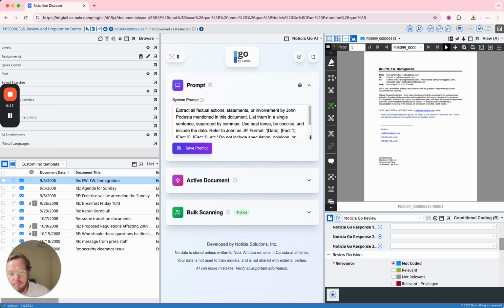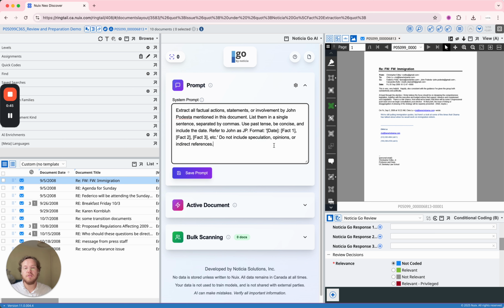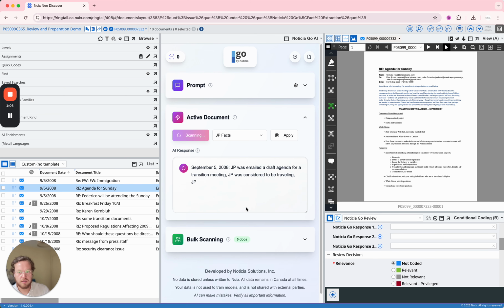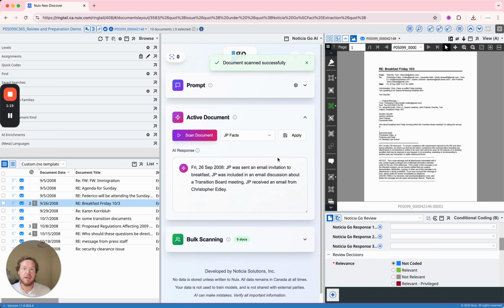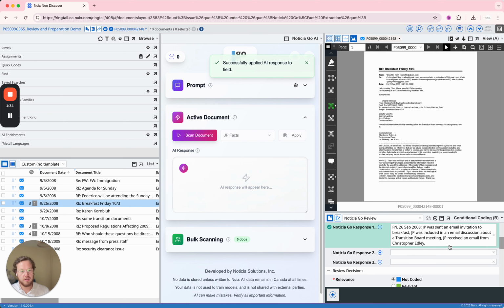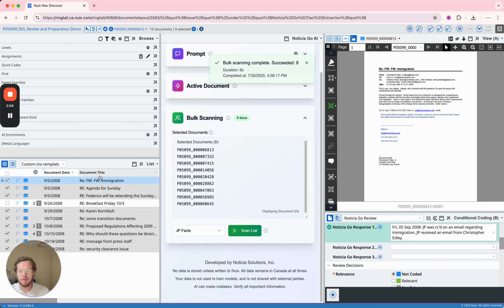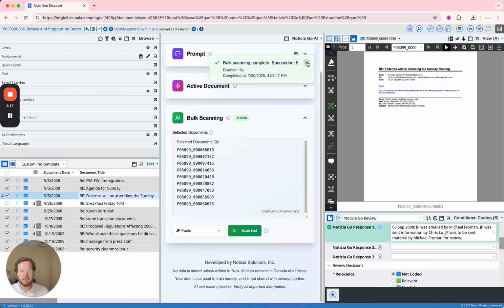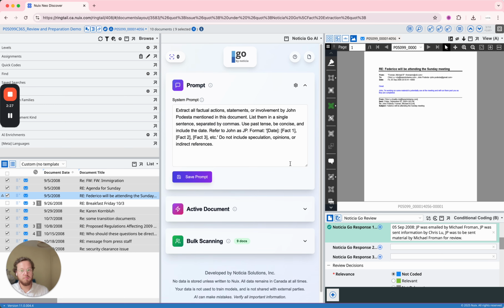Extracting Facts and Events Using Noticia Go AI Review